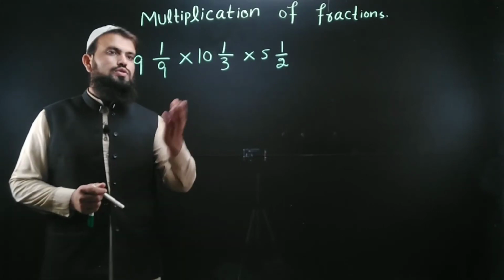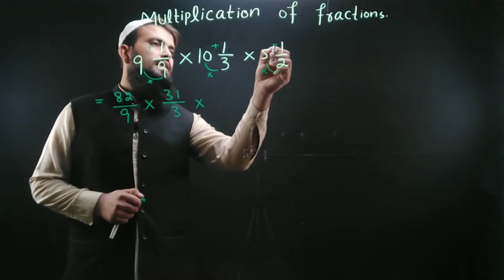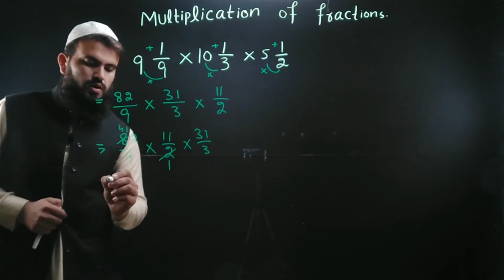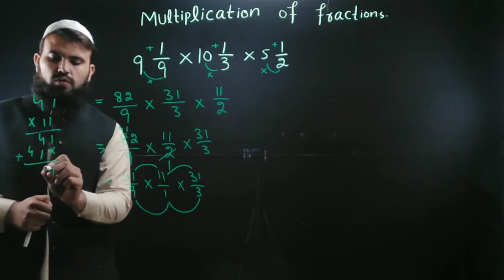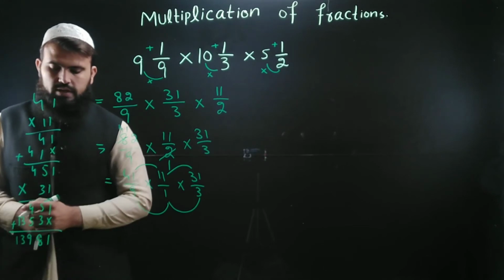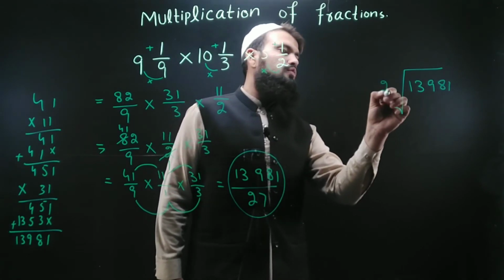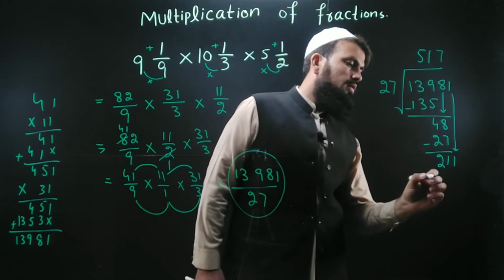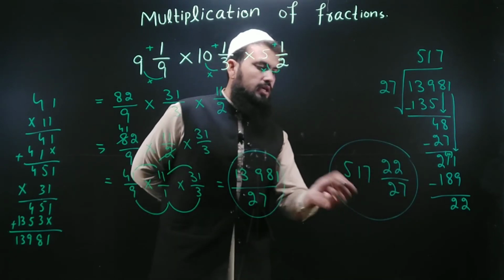multiply of fraction with fraction | 9 whole 1 by 9 multiply 10 whole 1 by 3 multiply 5 whole 1 by 2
Welcom to my youtube channel knowledge distributor.

in this video discuss about fraction multiplying with other fraction.

related searches.
how to multiply fraction with other fraction
multiplying of fraction
multiplication of fraction with other fraction
fraction multiplication
fractions
multiplication